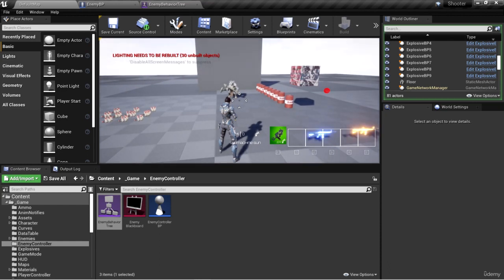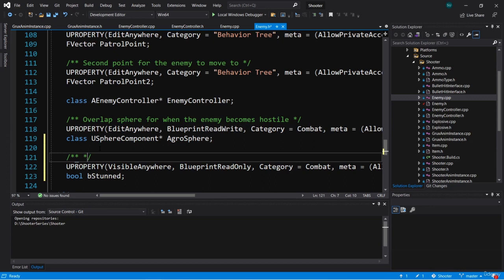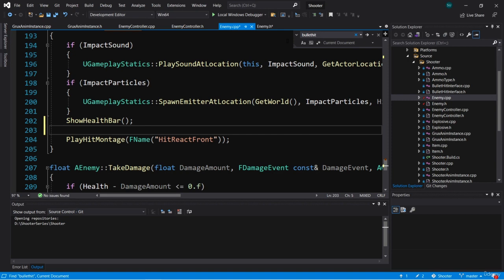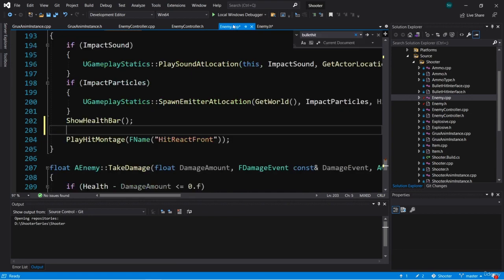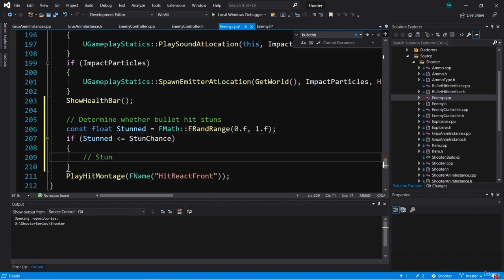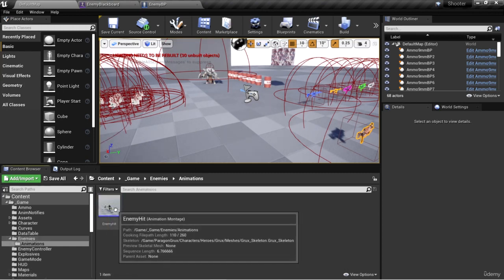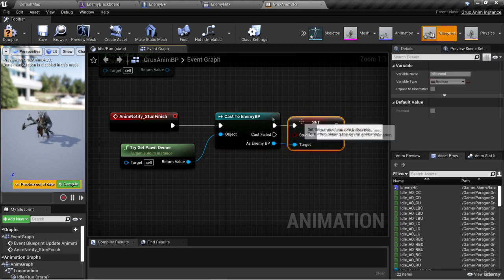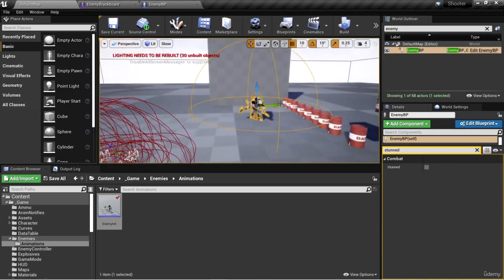278. Stun Enemy